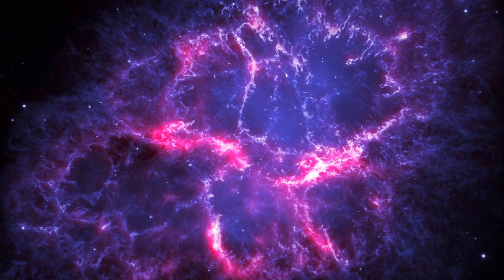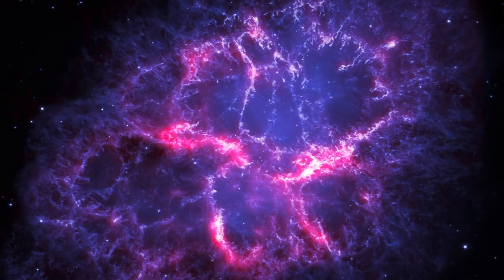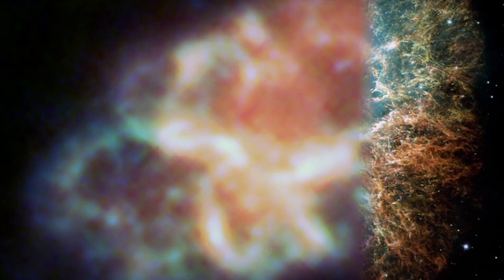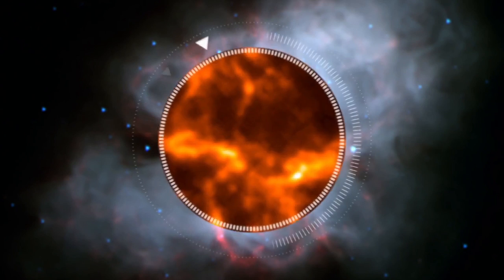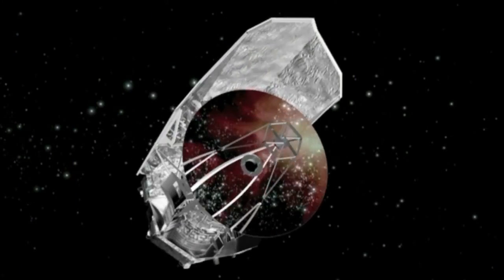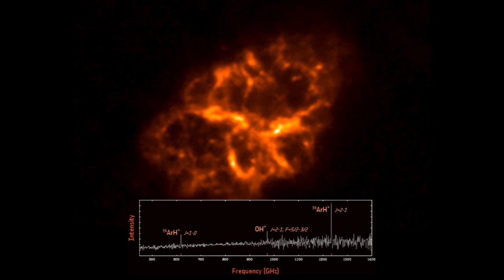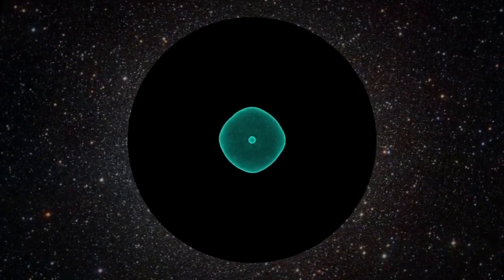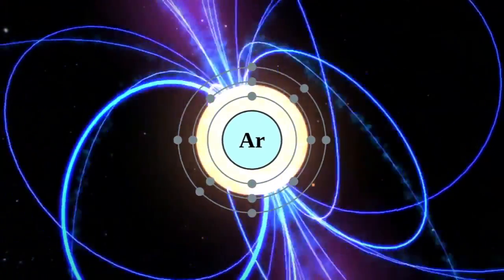The Strange Chemistry of the Crab Nebula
Take equal parts 1) supernova, 2) Hubble Space Telescope, and 3) Herschel infrared observatory. Mix well. What do you get? Purple (and pink) majesty.